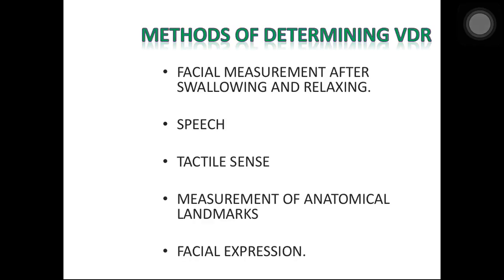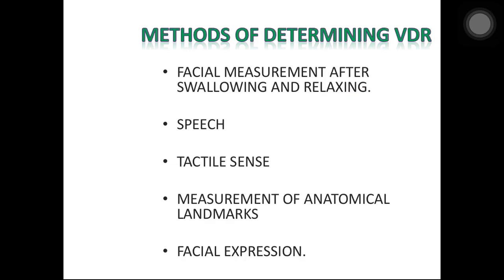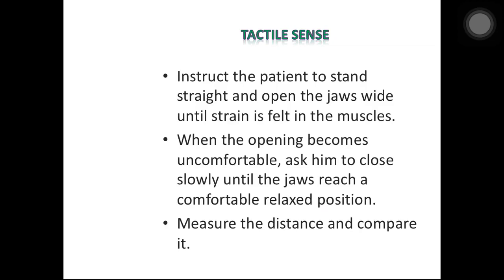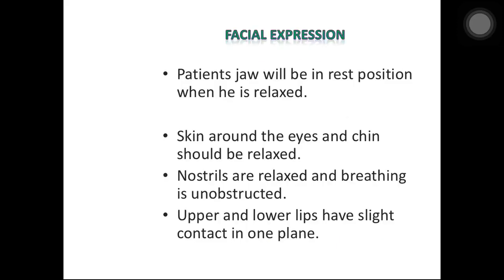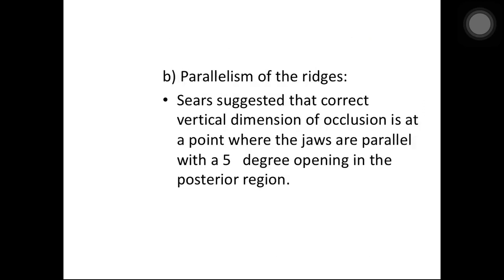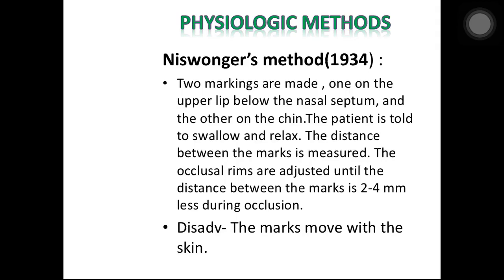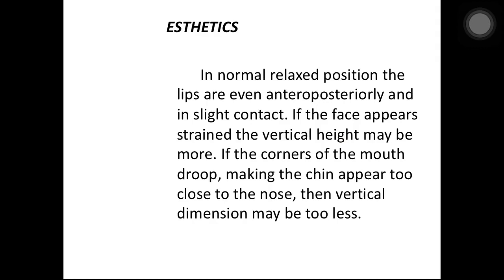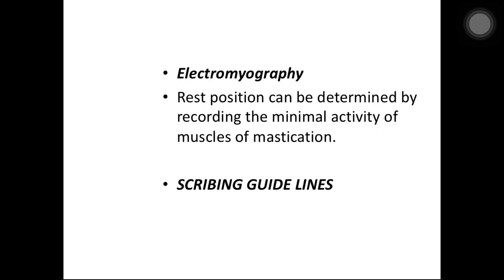Lecture of Dr. Uzair for Final year BDS on Topic: Vertical jaw relations